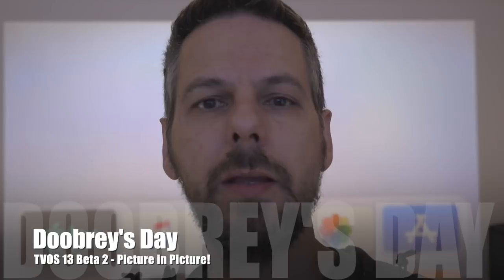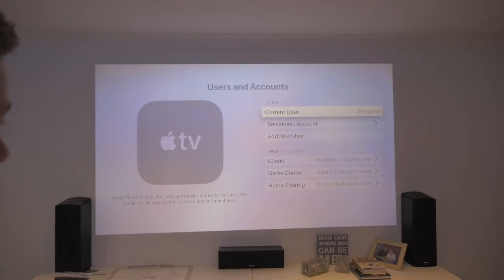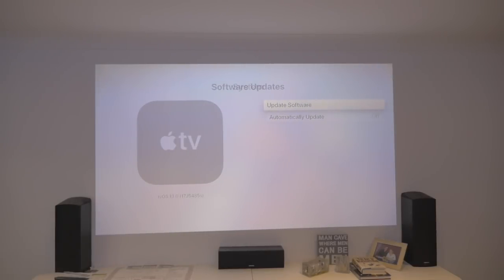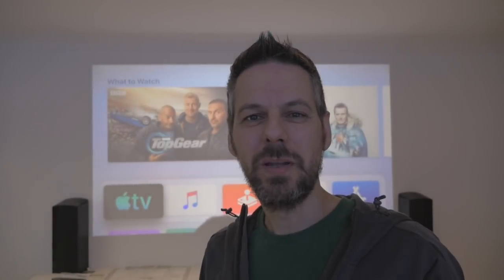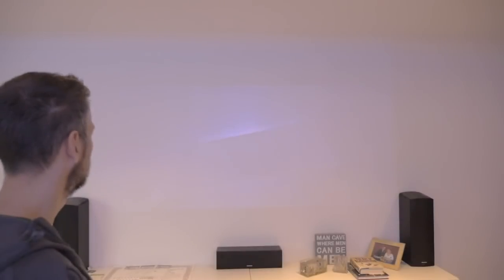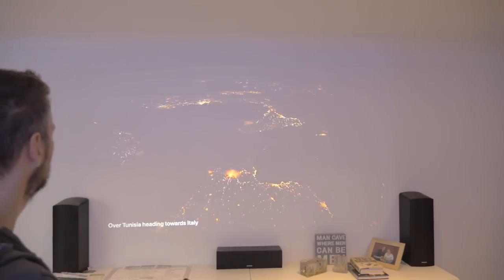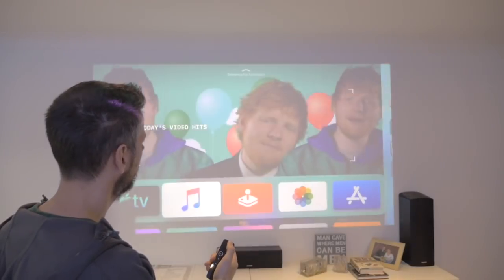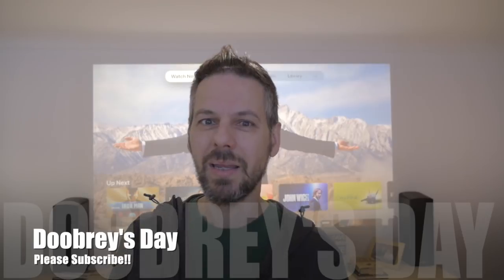TVOS 13 - Beta 2! Picture in Picture!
A quick update post TVOS 13 Beta 2 dropped yesterday!  We download and install it and investigate the picture in picture option!

For those of you on Beta 1 that cant get Beta 2, there are some specific instructions below.
1)  Reset Apple TV 4K (did not do Reset and Update, just Reset)

2)  Get it working again (sign in to iCloud, sort out WiFi, etc - easiest done with tapping with nearby device)

3)  Run Apple Configurator 2 Beta (latest beta)

4)  Re-pair Apple TV 4K with computer

5)  Install profile with freshly paired Apple TV 4K

6)  Restart Apple TV

7)  Check for software updates

Thanks,

Doobs